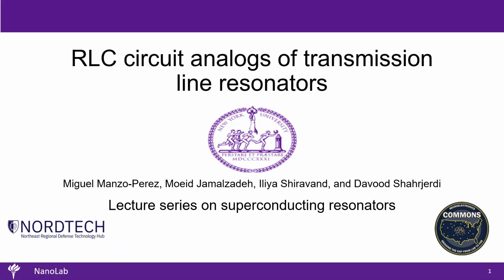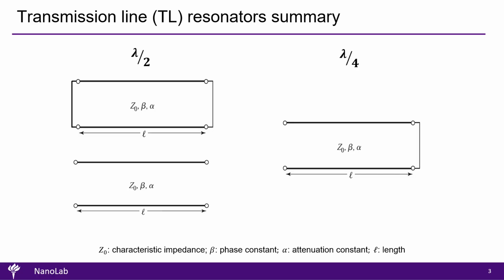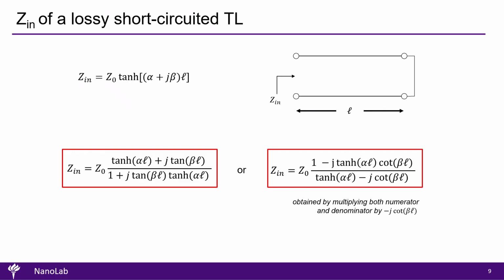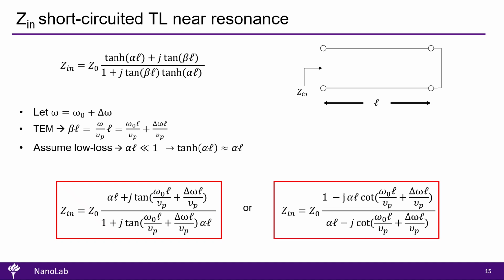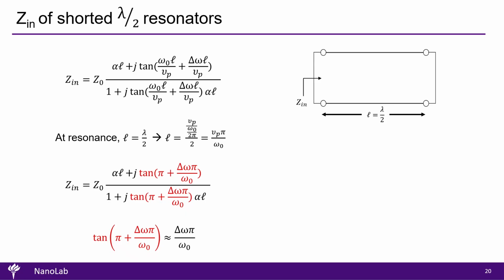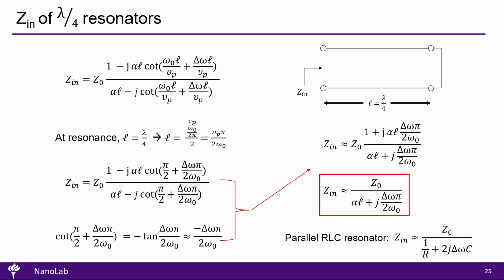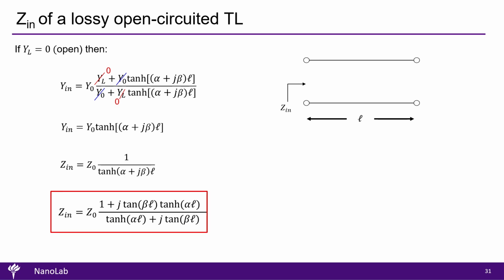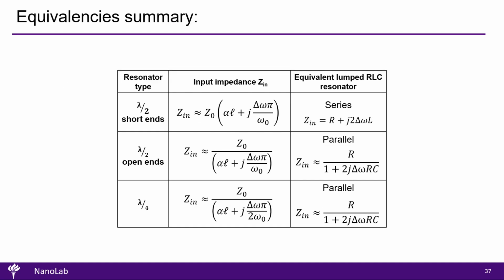RLC analogs of transmission line resonators: videos 5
This video explains how transmission line resonators can be simplified into familiar circuit models made of resistors, inductors, and capacitors. You will see why different resonator types behave like either series or parallel RLC circuits, making their performance easier to understand and compare.